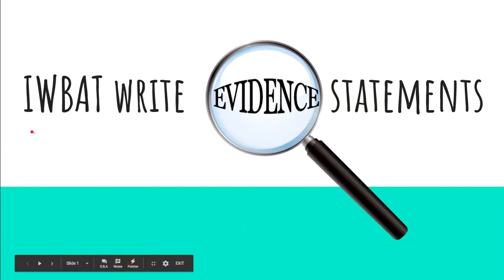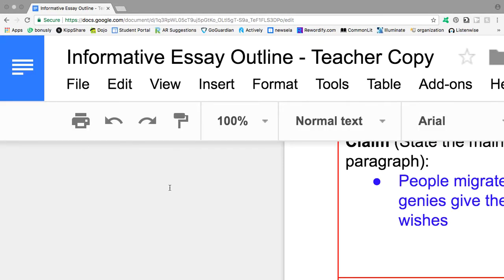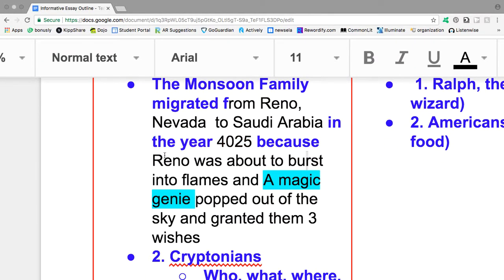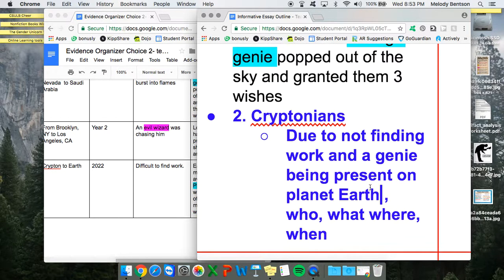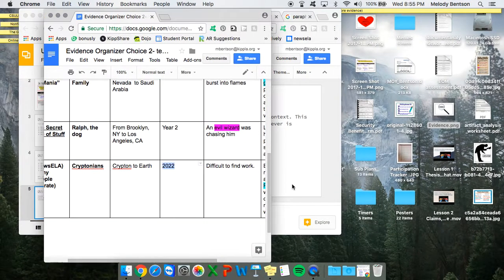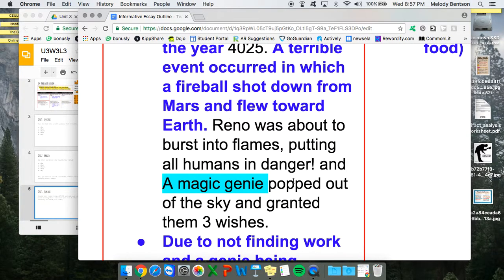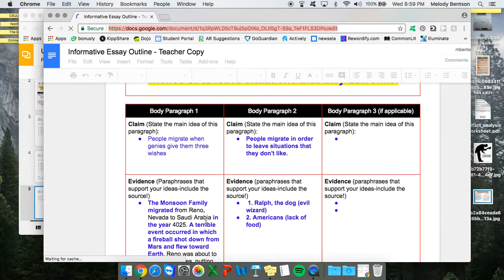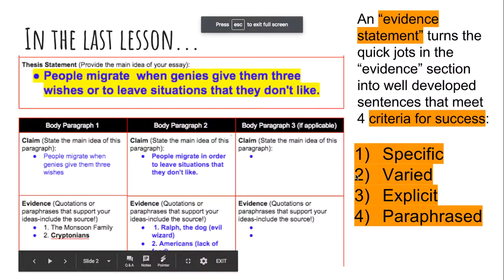Lesson 3 Evidence Statements